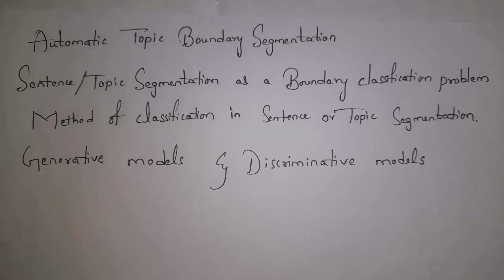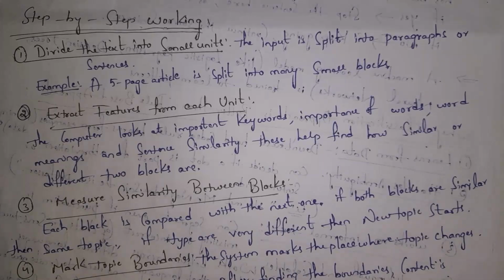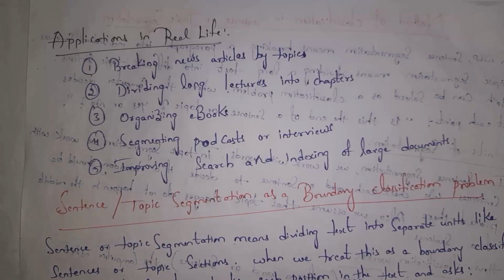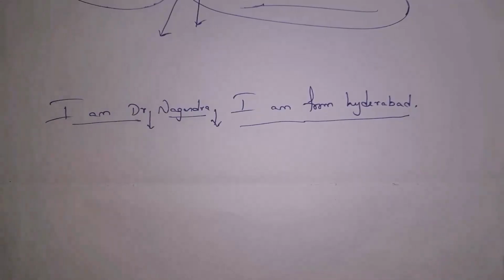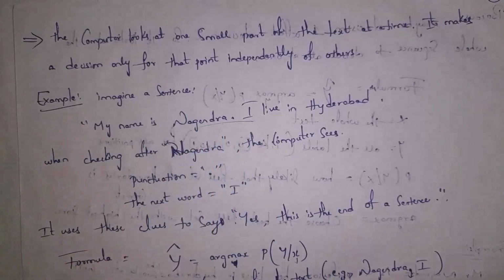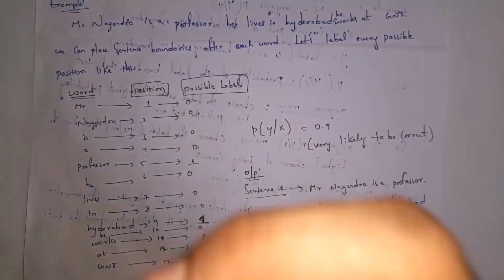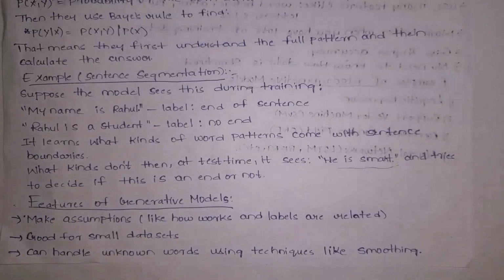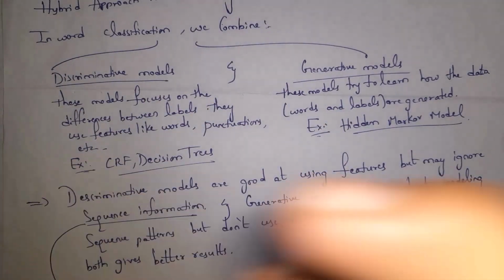automatic topic boundary segmentation, local, global classification, generative descriminative model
natural language processing NaturalLanguageProcessing NLP unit#1#unit1#jntuh#jntuk#jntua#anna#university#osmania#jntu#r13#r14#r18#r20#r22#r21#r23#btech#mtech#cse#aiml#datascience#cybersecurity#iot#eee#what#is#nlp#applications#of#nlp#spectrum#of#natural#language#nlp#challenges#challenges#of#nlp#how#nlp#understand#a#sentence#examples#of#nlp#word#morphology#WordMorphology#morpheme#types#of#morphemes#importance#of#morphemes#in#nlp#words#and#their#components#wordComponents#morphemes#rootword#prefix#sufix#stem#lemma#lemmatization#inflection#compoundwords#difference#between#word#and#morpheme#in#nlp#tokens#clitics#lexemes#allomorphs#with#examples#typology#isolationg#language#isolatingLanguage#AnalyticTypology#analytic#typology#synthetic#language#syntheticLanguage#Agglutinative#language#AgglutinativeLanguage#fusional#language#FusionalLanguage#nonlinear#language#nonlinearLanguage#morphologicalparsing#morphologicalmodeling#morphologicalirregularities#morphological#ambiguity#morphologicalproductivity#morphological#parsing#morphological#modeling#morphological#irregularities#morphological#ambiguity#morphological#productivity#80/20rule#in#linguistic#word#corpus#domain#specific#language#dsl#DSL#DomainSpecificLanguage#dictionary#as#a#morphological#model#enumerative#morphological#finite#state#morphological#model#finite#state#transducers#FST#in#nlp#document#structure#documentstructure#sentence#boundary#detection#sbd#code#switching#sentence#segmentation#approaches#classification#based#rule#based#approaches#automatic#topic#boundary#segmentation#sentence#or#topic#segmentation#as#boundary#classification#problem#method#of#classification#in#sentence#or#topic#segmentation#genrative#models#discriminative#models#local#classification#method#global#classification#methods#sequence#based#classification#hybrid#aaproaches#for#word#classification